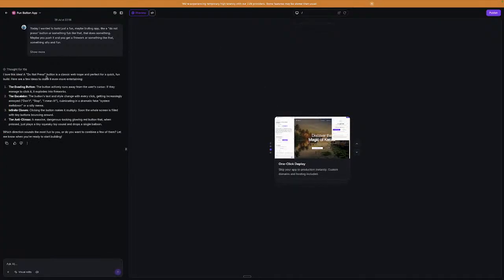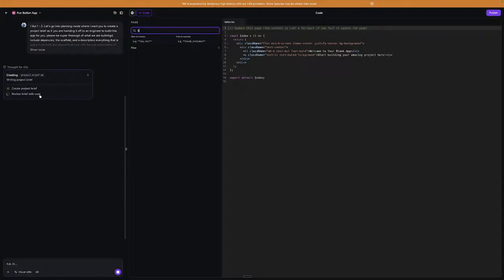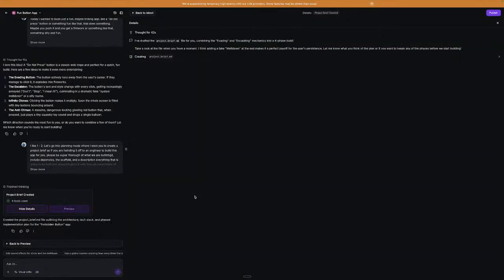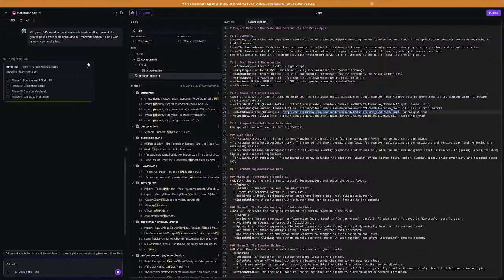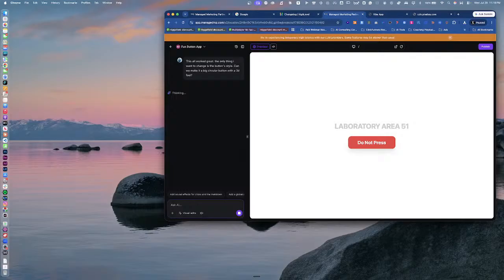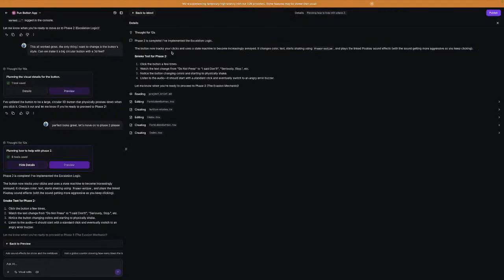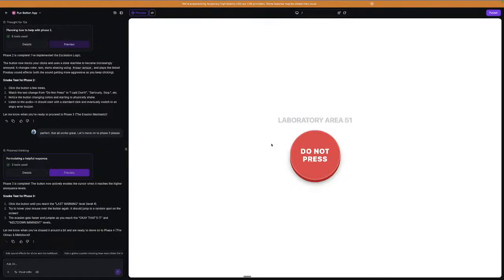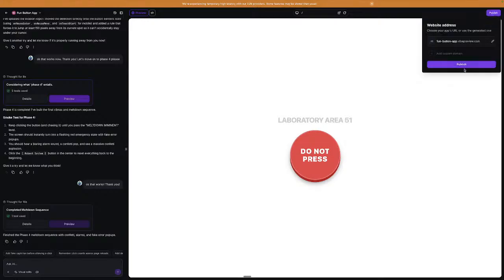Fun App build in Highlevel AI Studio